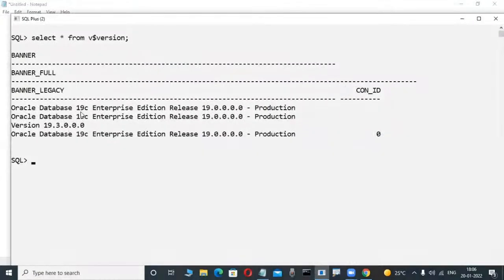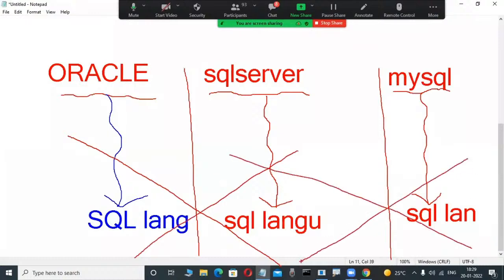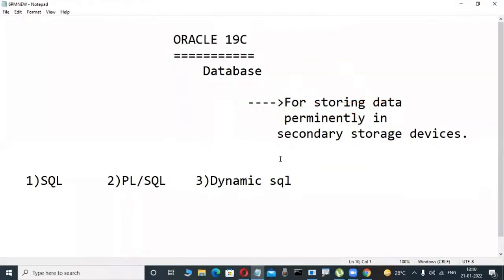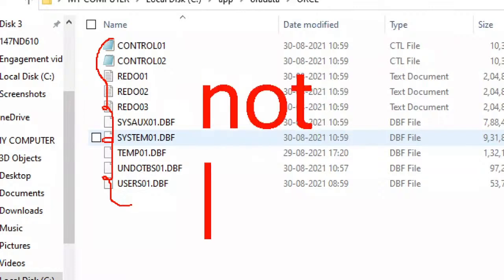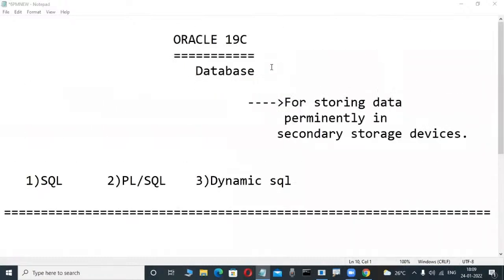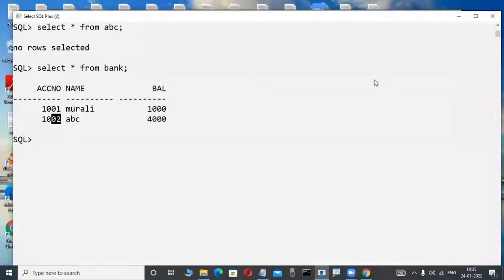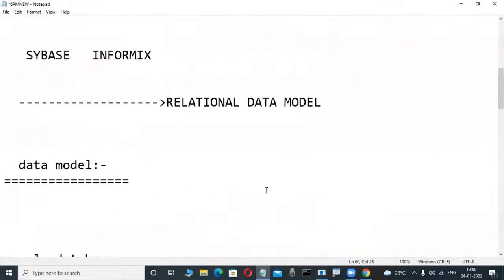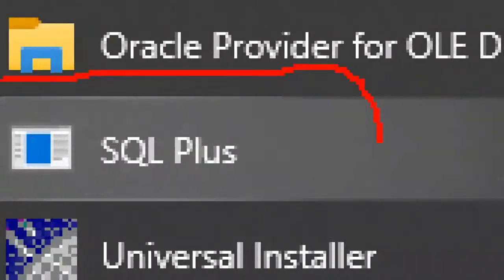ORACLE 19c tutorials by Mr. Murali Sir